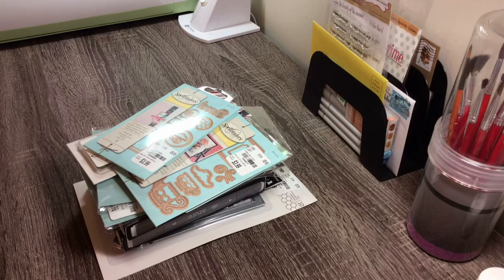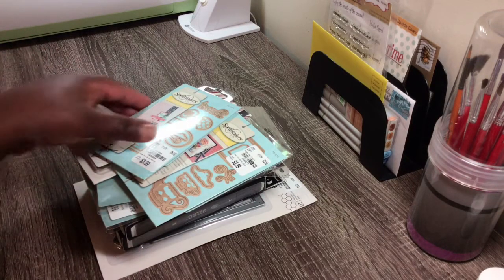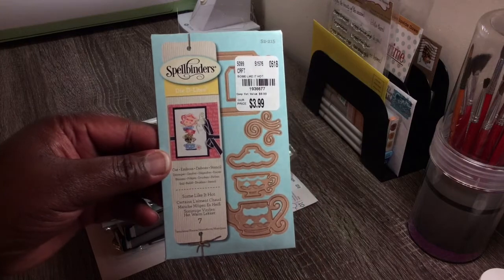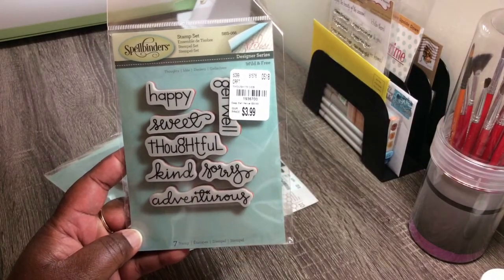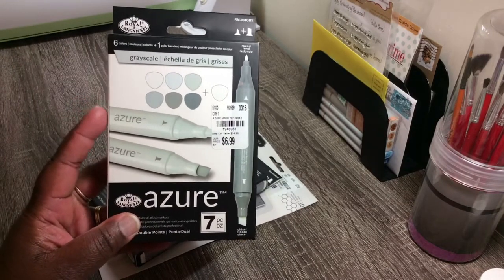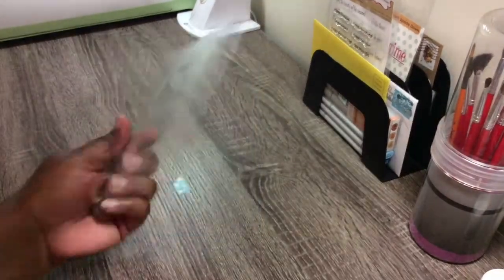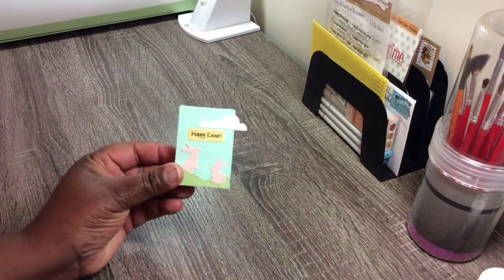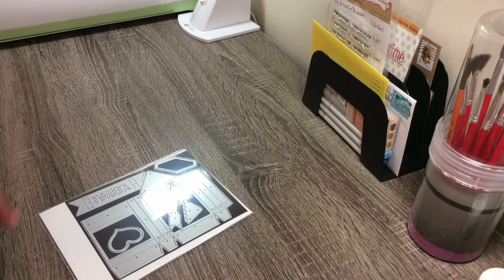Haulin Time!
Haul from Tuesday Morning and Hobby Lobby!